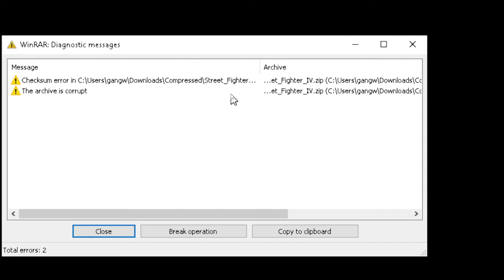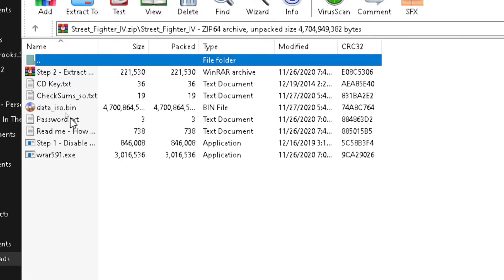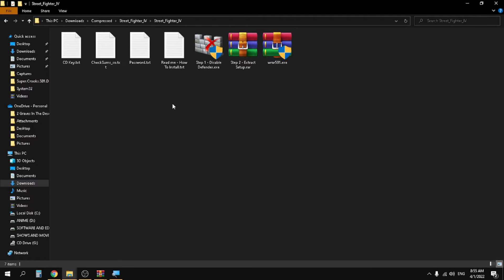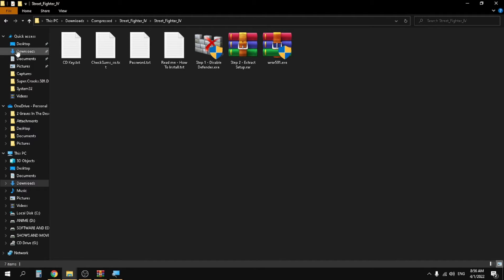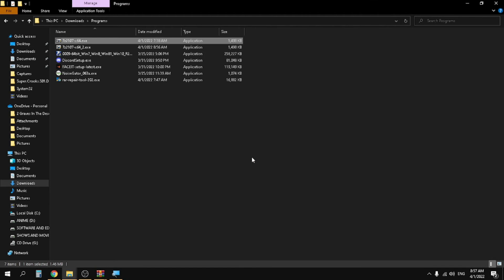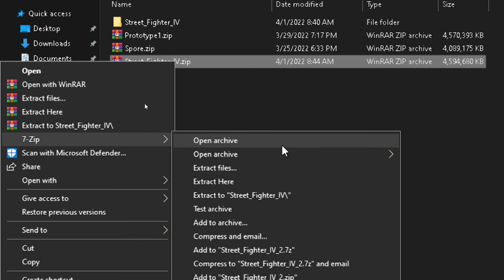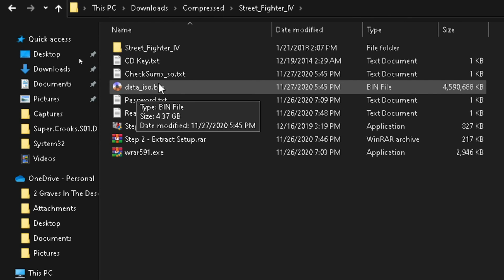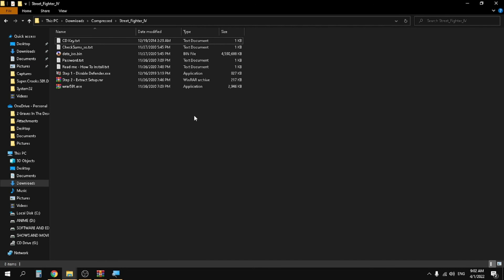How to fix checksum error, archive is corrupt error while extracting files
sometimes when you are installing a game and extracting files from a rar file this error shows up. i will teach you how to fix this error
🕺Hellooo there
🙏🏼To Support us:
🤔 Upi : dilipmj@ybl
🤔  Paytm / PhonePe /Google Pay 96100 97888